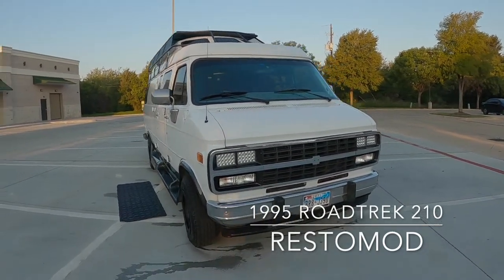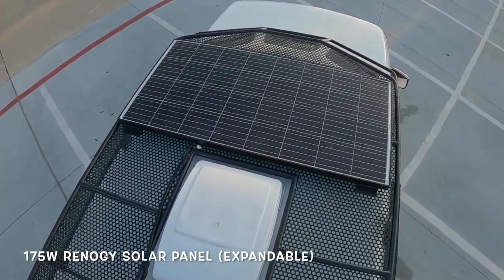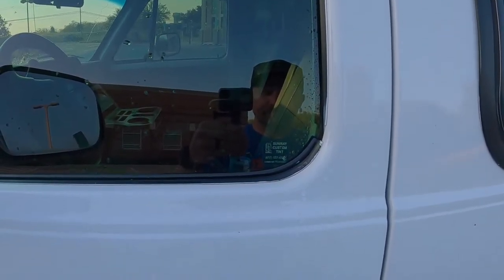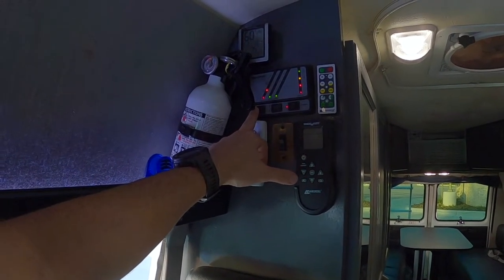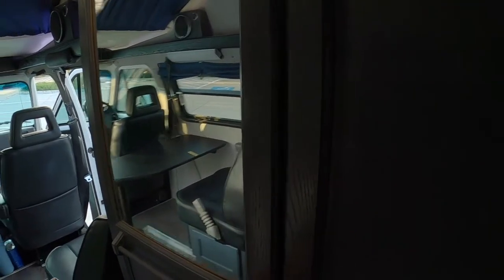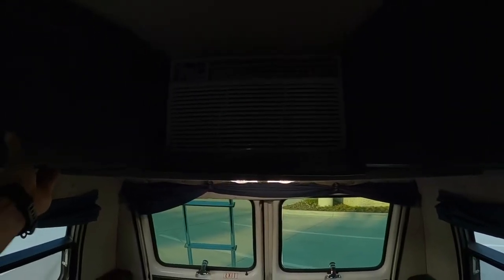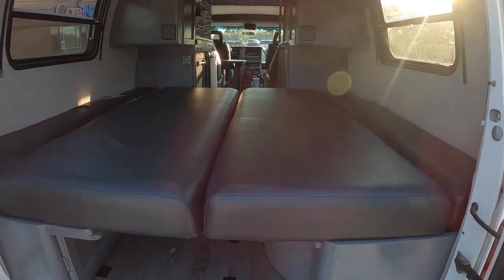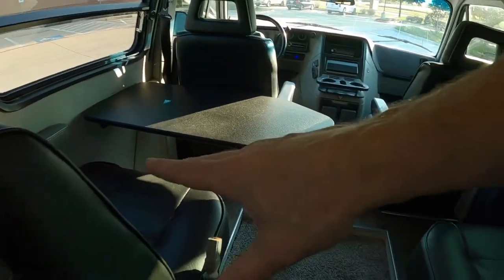Fulltime Vanlife 90's RestoMod - Bed+Bath+Office - Roadtrek 210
This 1 of 1 van is special and one-of-a-kind. The already rare mid 90's Roadtrek 210 Conversion has been restored and improved boasting 300amp lithium battery bank, 2000w Inverter, and solar. The unique layout provides a full-time bed and private bathroom while still leaving space for an office upfront!